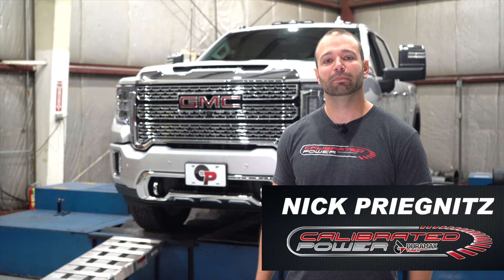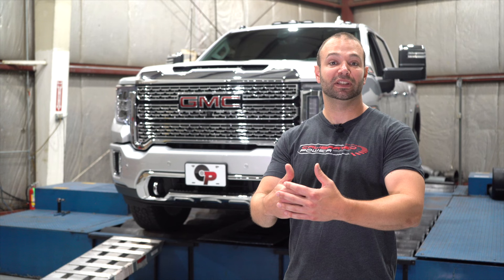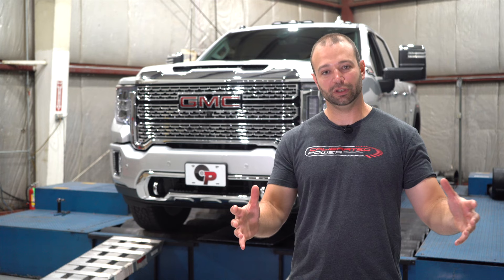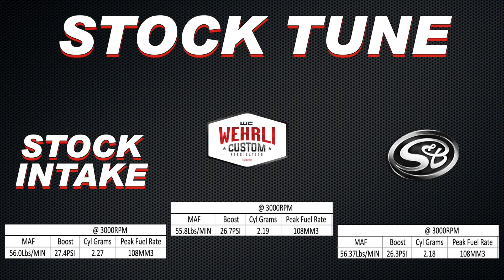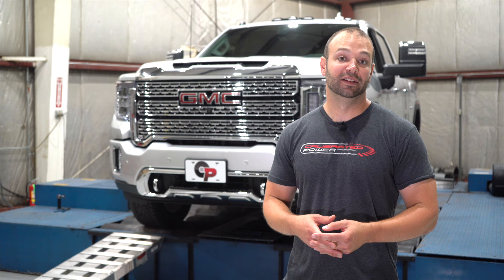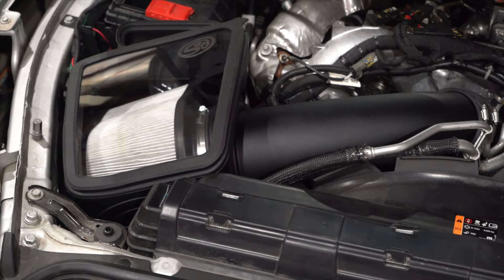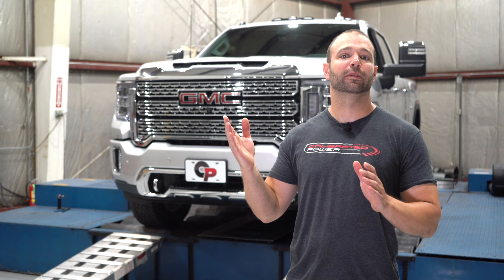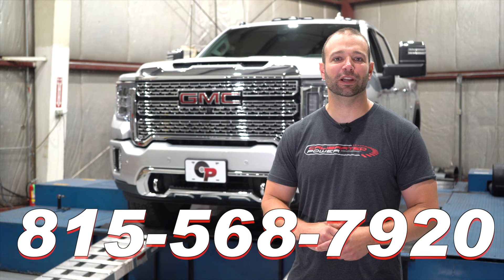WHICH INTAKE IS RIGHT FOR YOUR L5P?!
Nick and crew have went into a deep data dive on which intake is best for your L5P Duramax! Nick breaks down a ton of details pertinent to those of you looking to upgrade your stock intake with an aftermarket WCFab or S&B.